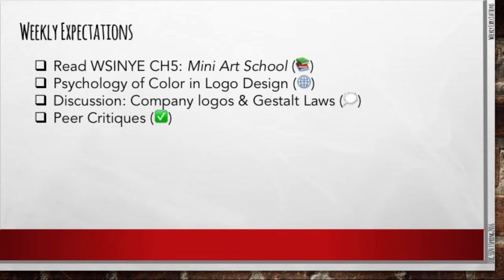ITEC 5320 Spring 2016 Week 5 Expectations